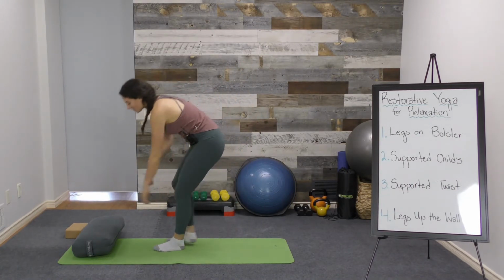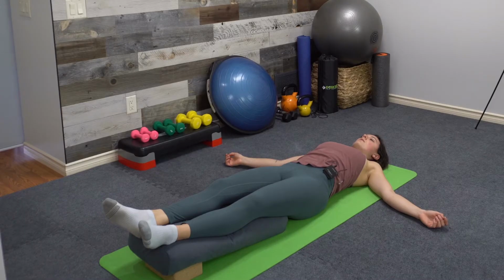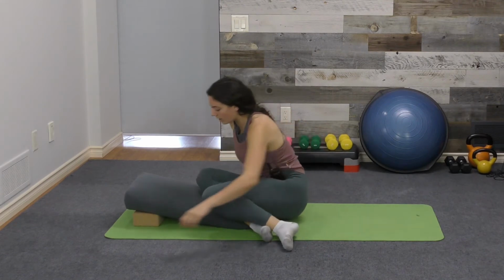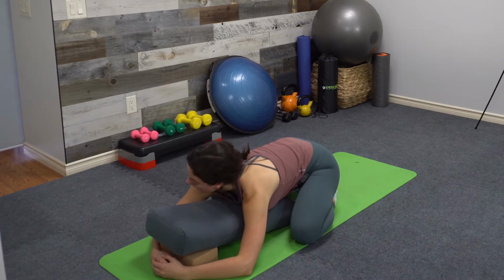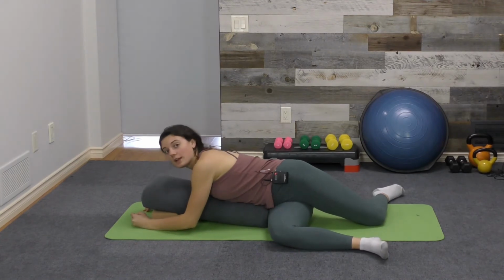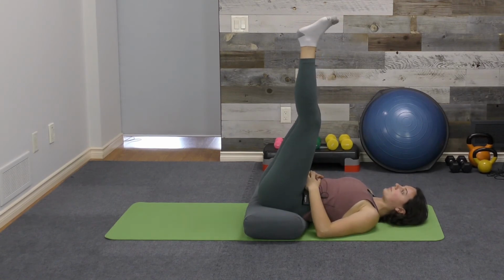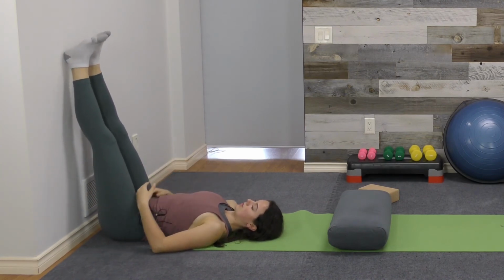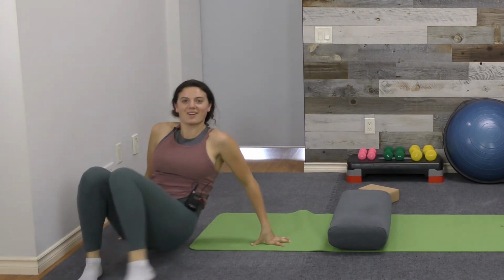Restorative Yoga for Relaxation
Try these Restorative Yoga Poses to get some benefits of relaxation!